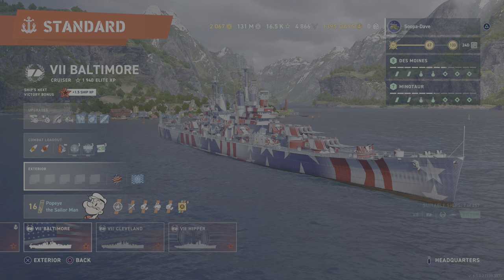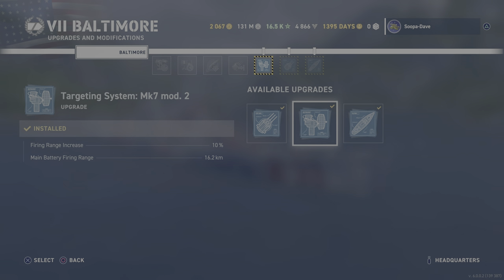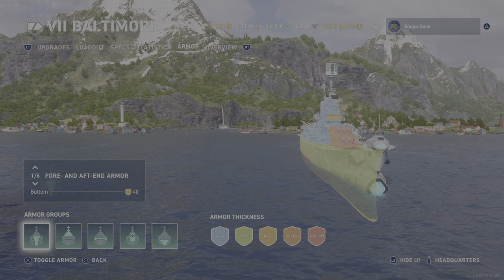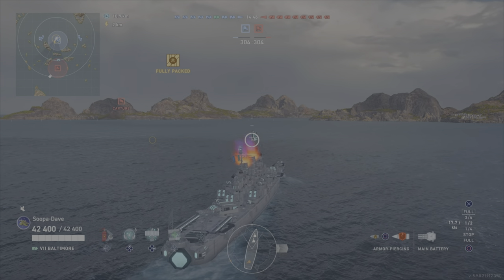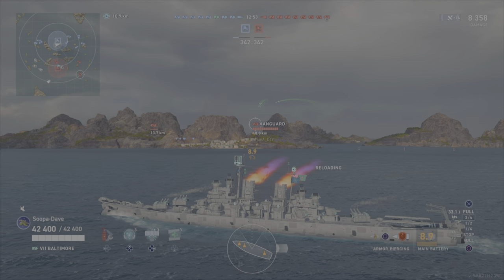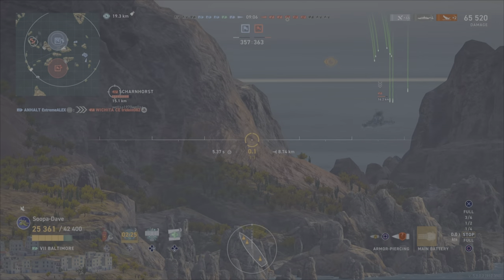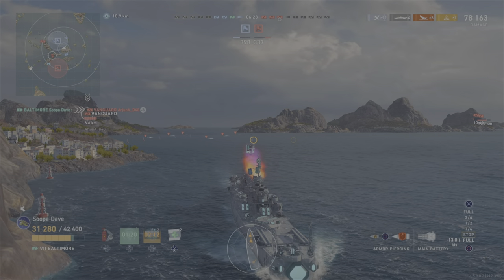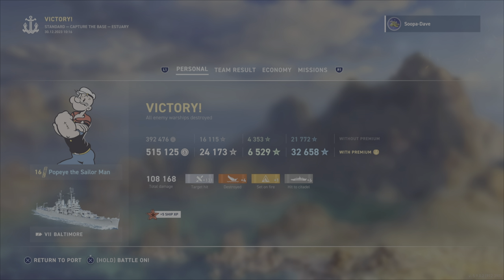World Of Warships Legends Baltimore US Cruiser How To Build And Play Guide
World Of Warships Legends Atlantico Build And Play Guide Premium Battleship